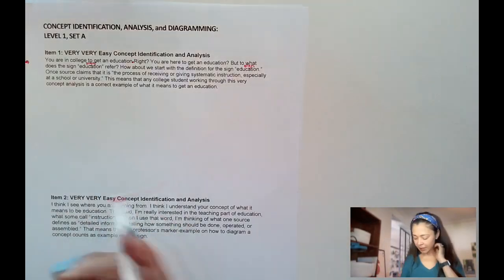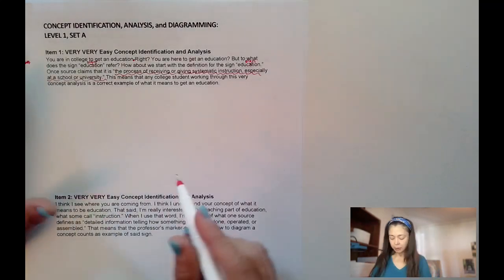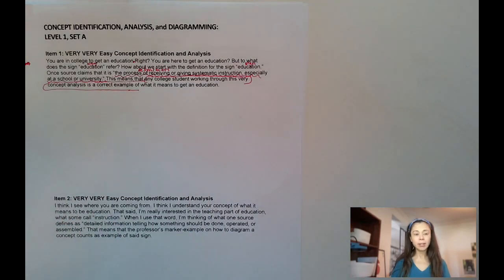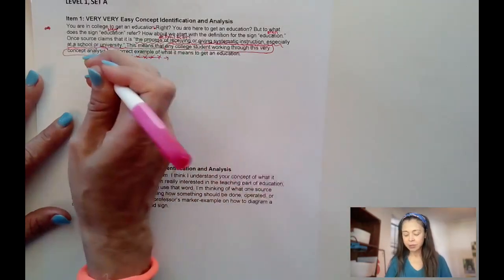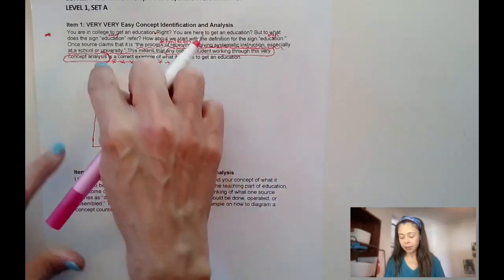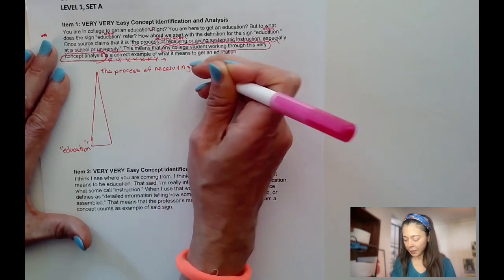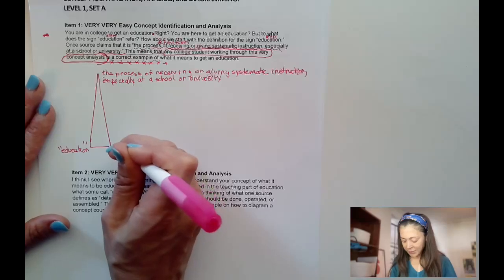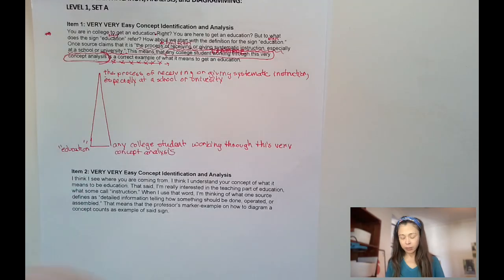Applying Our Concept of a Concept 1B